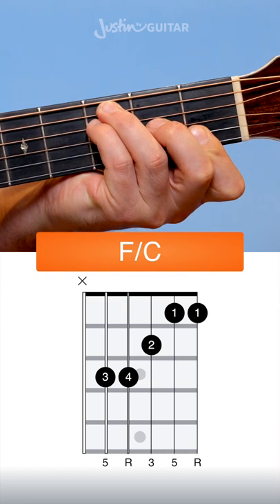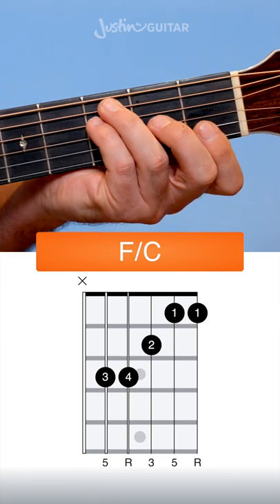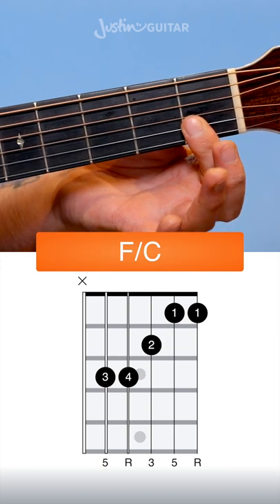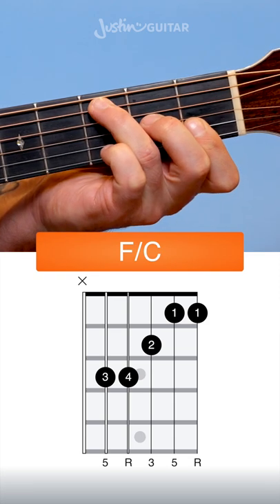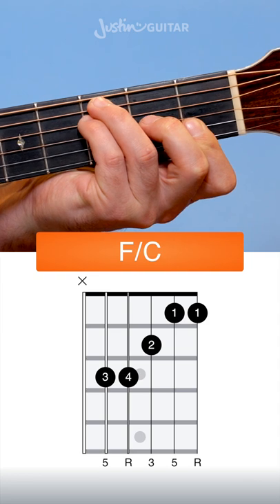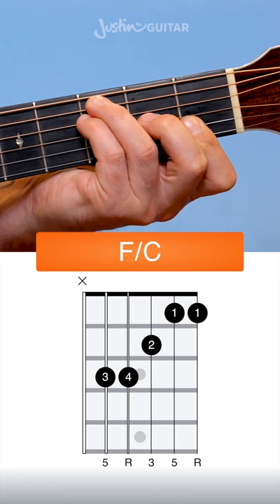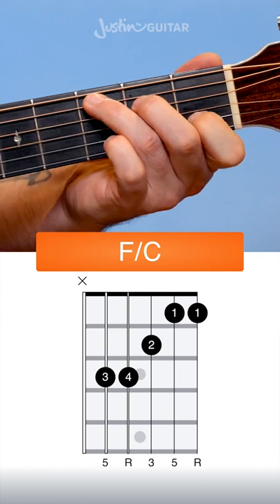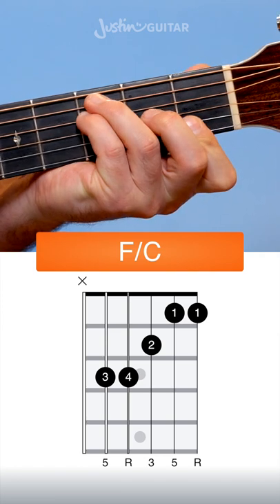Is this the best F Chord cheat on guitar?!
🎸 Not ready for the full F barre chord or want to develop a chord repertoire? Learn the F/C chord on the guitar! 👉 Explore my free Chord Library for more

🚨 Make sure to mute the thickest string with the tip of your third finger! You don't want that note ringing out. :) This slash chord moves nicely to the C chord - an excellent chord chance to practice! Give it a try. :)